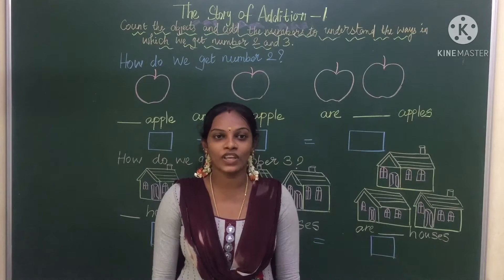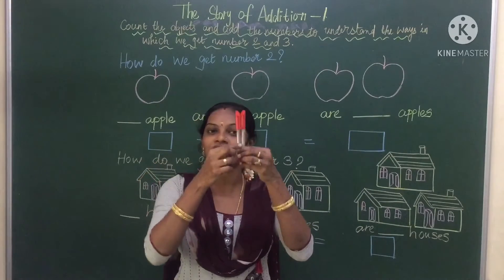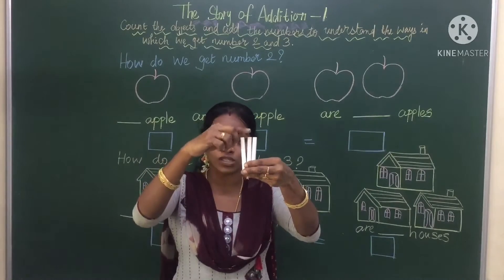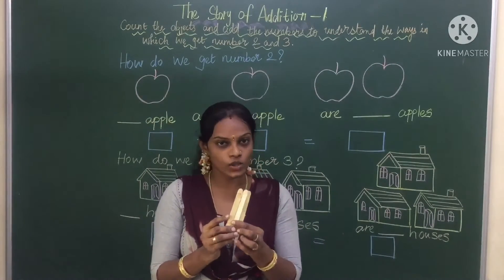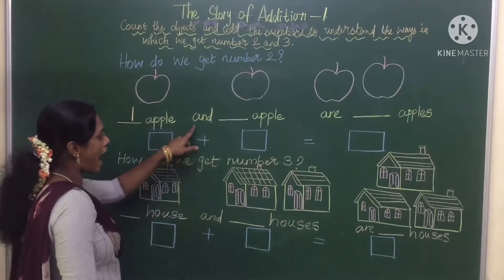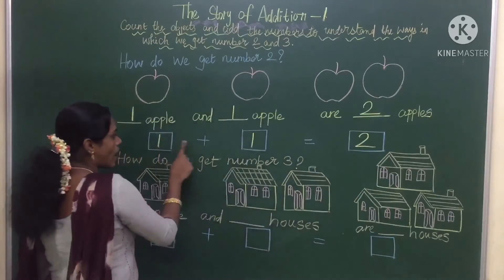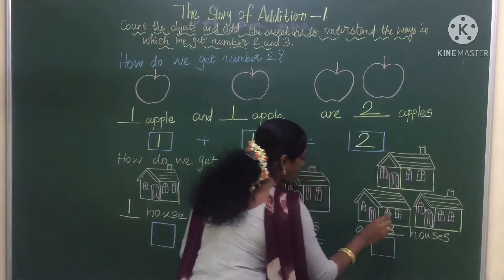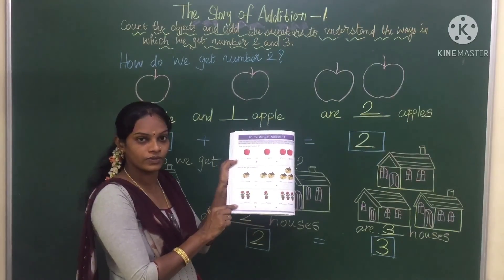The story of addition